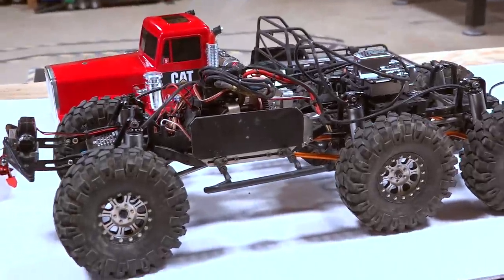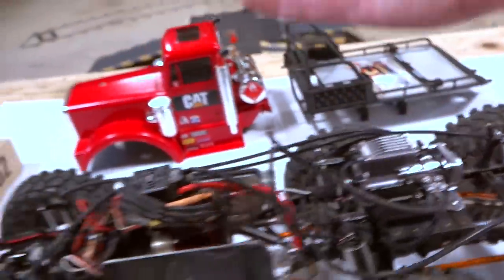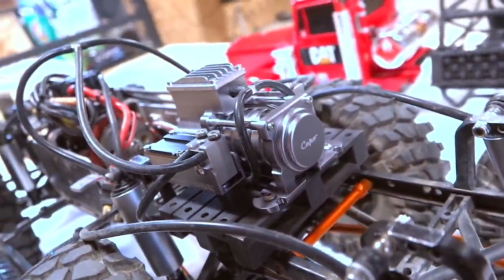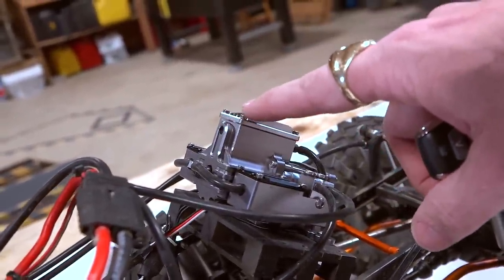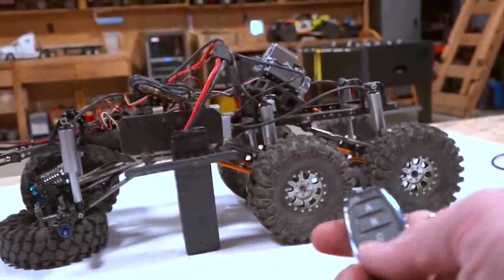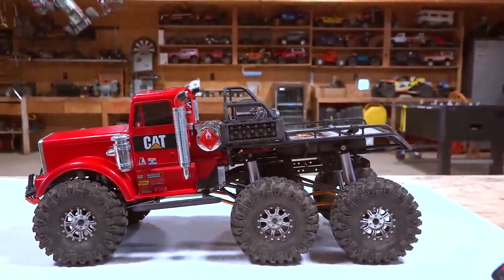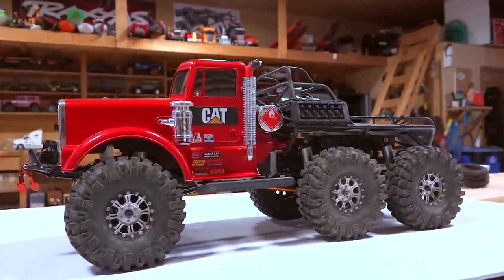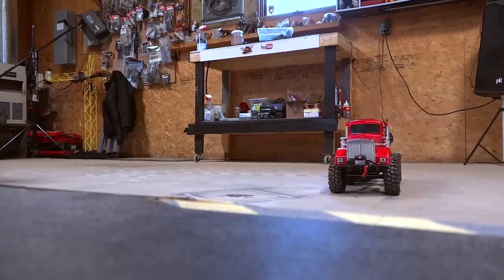BIG RED 6x6 PETERBILT: Air Ride Suspension - Capo Racing Modded Airmatic System | RC ADVENTURES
IS THIS THE FIRST TIME YOU HAVE SEEN an RC 6x6 WITH AiR RIDE SUSPENSION?! I knew as soon as I installed the Capo Racing Airmatic Air Ride Suspension system into my JK Max, that I was determined that I was was going to install this into my Optimus Overkill!  But, after closer inspection - this was not going to work.. as Optimus is VERY custom..and was designed to be at a certain ride height. SO, my option was to get it into BIG RED! His geometry will allow me to raise and lower the truck without too much issue with the drive shafts. Now, BIG RED can belly drag.. or Lift High Above. GREAT for MUDDING!

This item works with: Axial AX-10 Ridgecrest Crawler, SCX-10 Scale Truck, Wraith 4WD Rock Racer RTR, XR10 Crawler.. and more.

With the CAPO RACING Airmatic system.. I can now adjust my ride height on the go. Im still working out a few kinks in the front.. but I think I just need to work in the new rubber.. haha! Thats what she said.

The whole system consists of a main engine and four airbags, which are connected by a silicone air pipe and controlled by a four-channel remote control. Separately
1: Group A intake (two suspensions) are independently controlled;
2: Group B intake (two suspensions) are independently controlled;
3: Synchronous control of the whole vehicle intake (four suspensions);
4: Full vehicle deflation (four suspensions) synchronous control.

Among them, the mechanical intake adjustment that controls the four-wheel level as a group (front and rear or left and right optional),

The main unit is a miniature air compressor,  with a check valve integrated and a bleed valve. The suspension is also made of metal, with built-in air bladder and a cylinder that is damped by suspension oil.

They have some pretty amazing stuff.. but you have to contact them through that site.

The Servo I am using is a MKS X6 HBL599 Brushless Titanium Gear High Torque Digital Servo‎.
It is a serious trailing servo, and it is one of the most powerful servos in the world. Be prepared, it costs a lot of money... but its what I use on this truck.

Features:
Ideal for 1/10 monster truck, 1/8 truck and buggy and 1/5 scale applications
Ultra torque, incredible efficiency, and low power consumption
Smoother, faster, more efficient for top level performance
Chrome-Titanium gears for precision and durability
.11 / 416.62 oz-in @6.0V and .08 / 583.27 oz-in @ 8.2V!